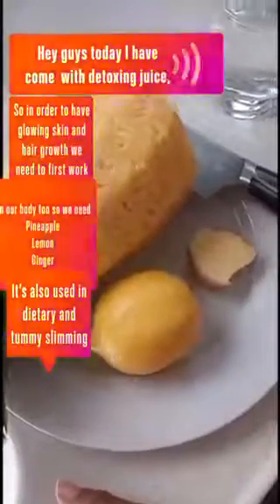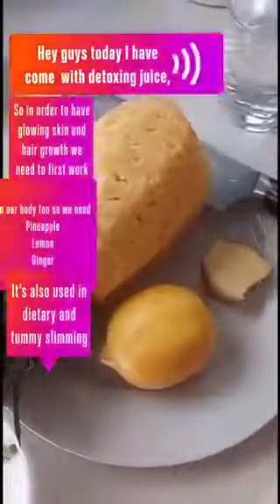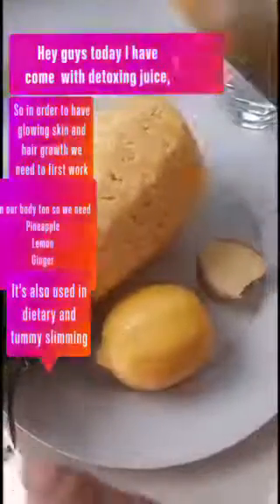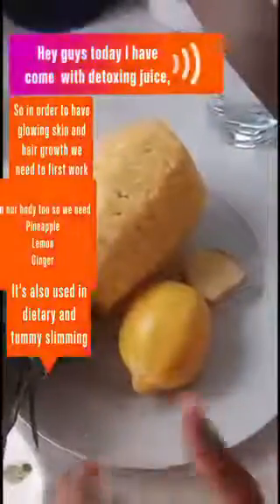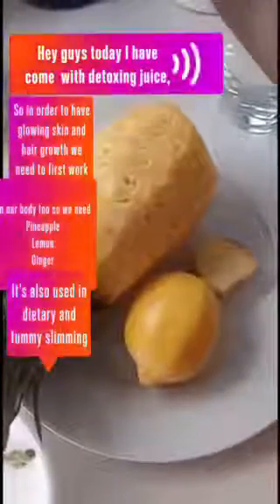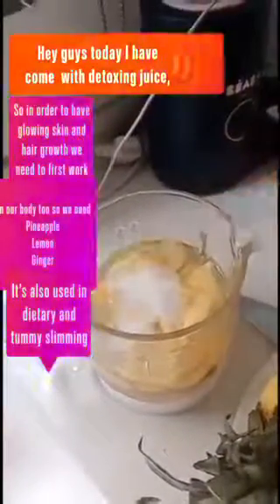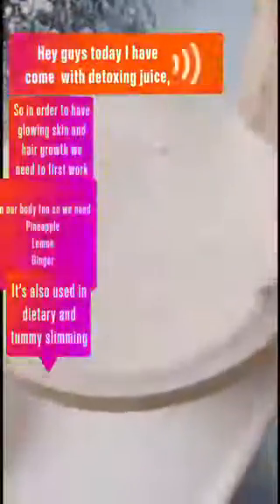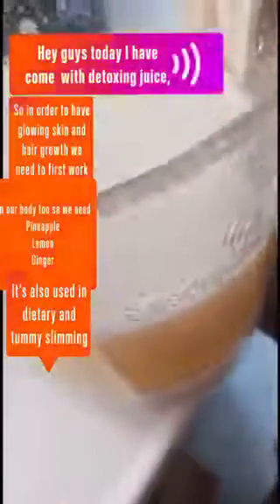how to loose weight and cut the tummy fats by using this simple detoxing juice and easy to find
so guys i promised to teach you how to we can use the things e have in our kitchens to help us in very many ways ,like on our hair, skin and body slimming.
so today i have came up with detoxing our bodies with just a simple juice which i believe every body can get it.
ginger and lemon and pineapple are good source of vitamin c and ginger supports the immune system by aiding elimination of toxins
so this combination of pineapple and ginger and lemon is good for weight loss when accompanied with good eating or dietary practices,